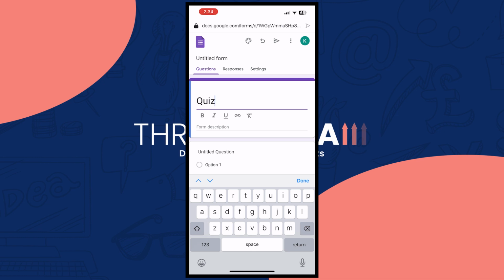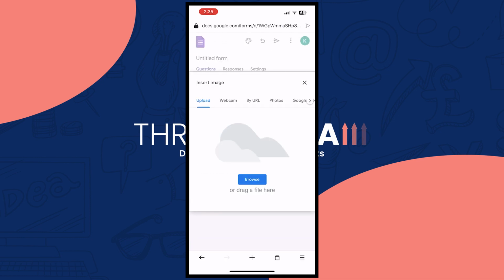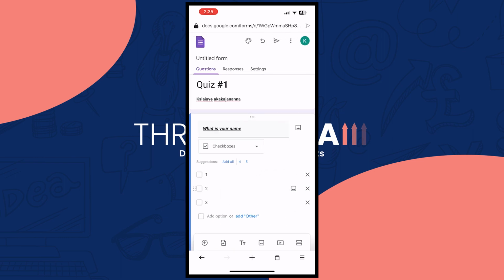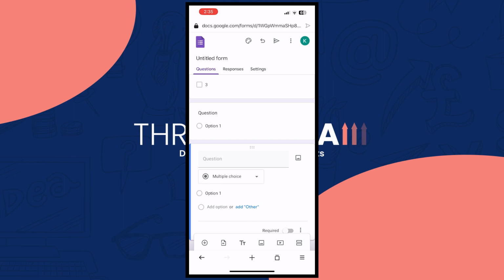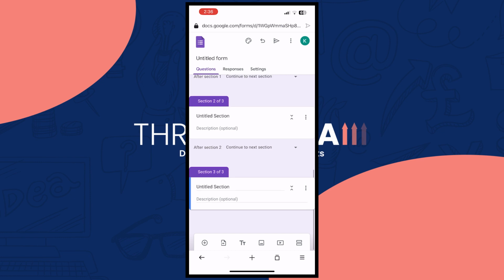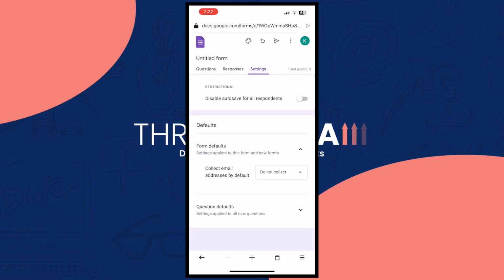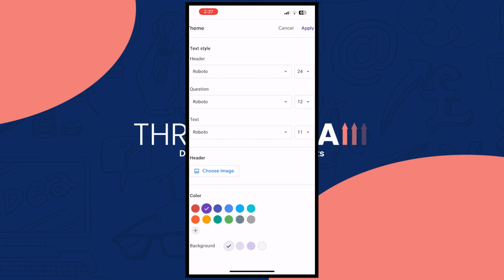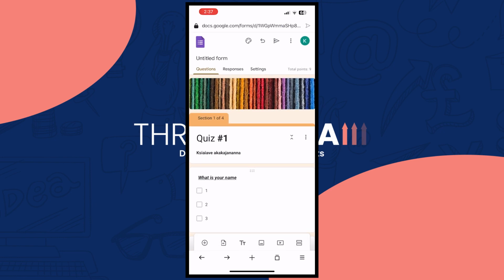How To Create Google Form On Mobile | Google Forms Tutorial 2025